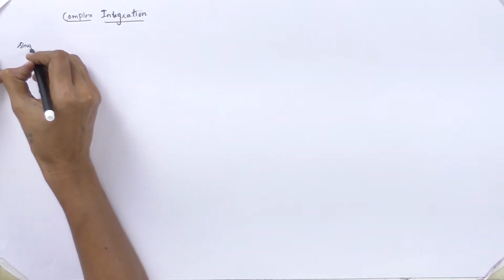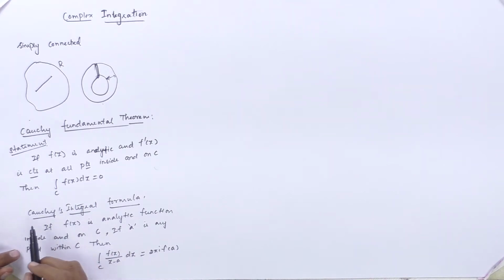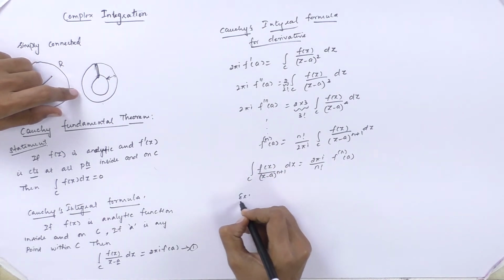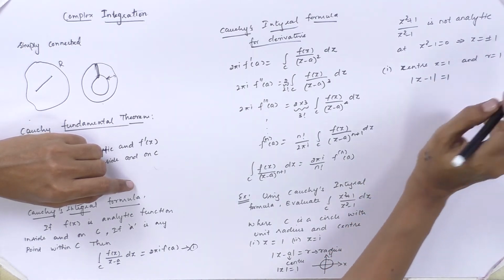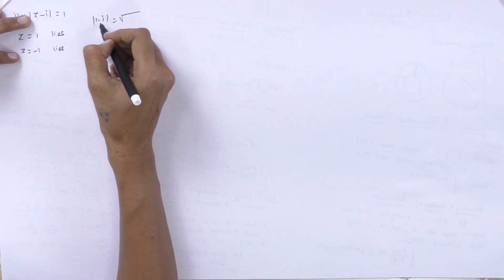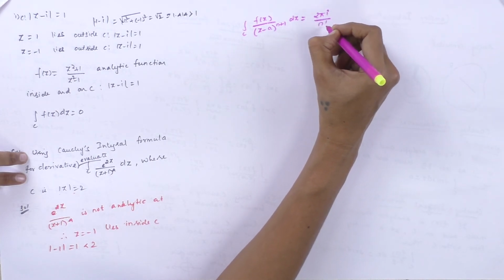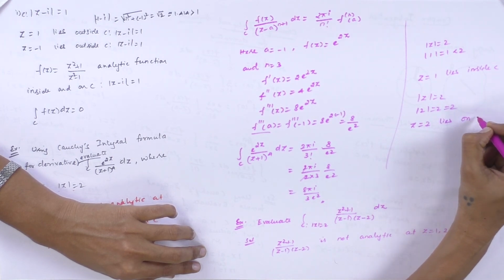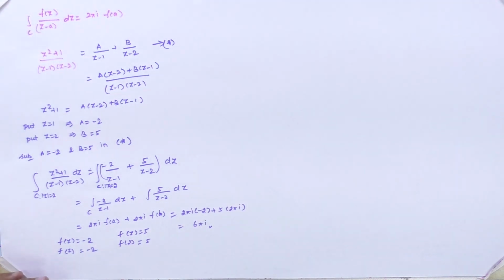Engineering Mathematics I Unit 05 Lec 03